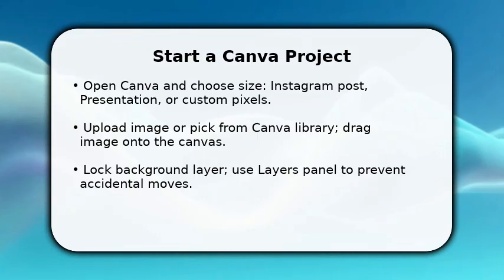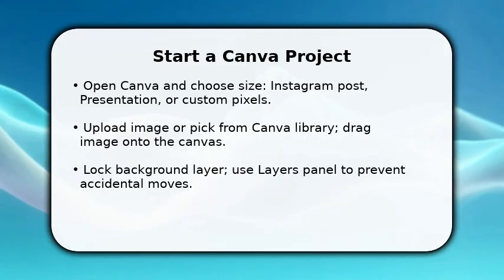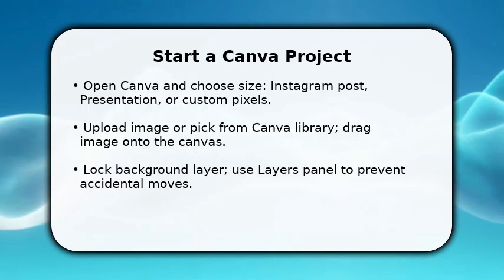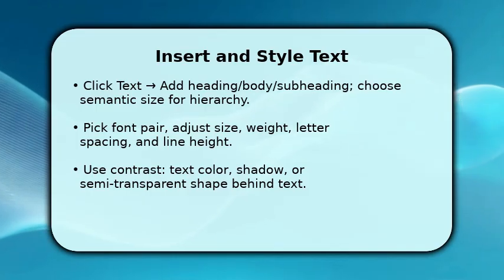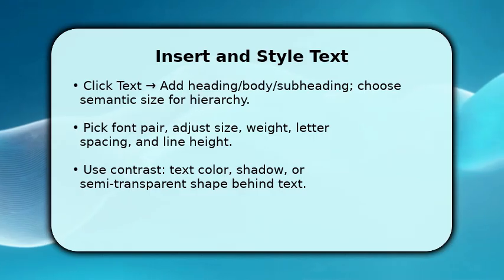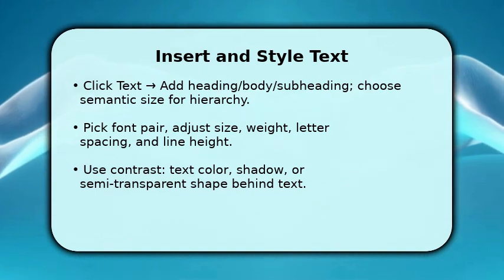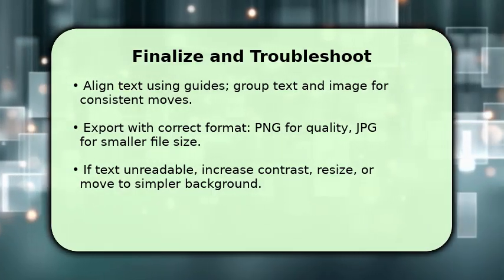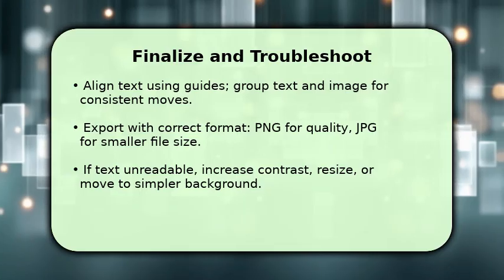How to Add Text to Image Canva (easy Method)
Discover the simple steps to add text overlays on Canva designs. This video tutorial guides you through selecting fonts, adjusting sizes and colors, positioning your text perfectly within images for a professional look.